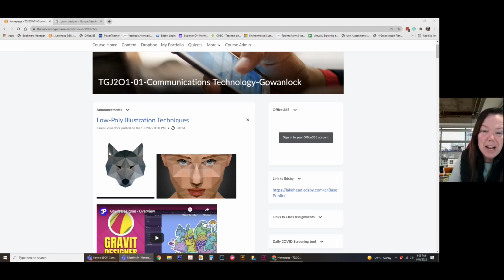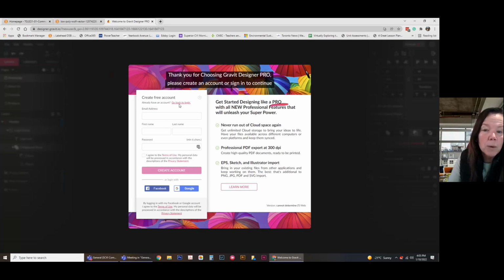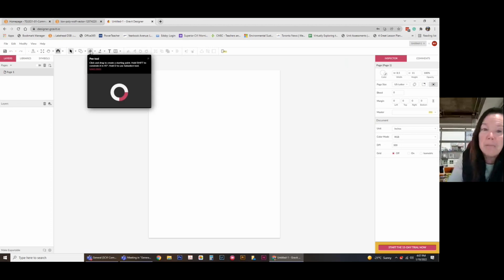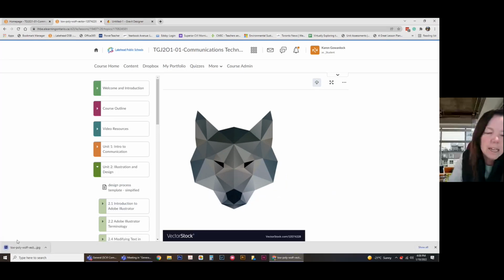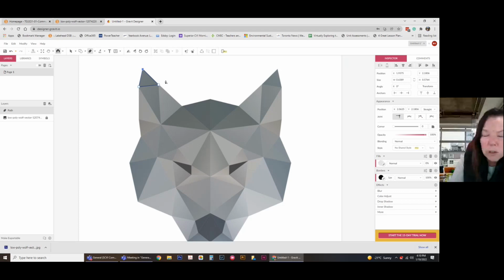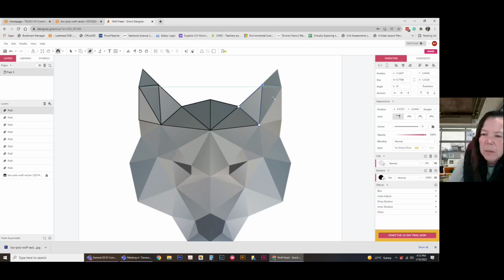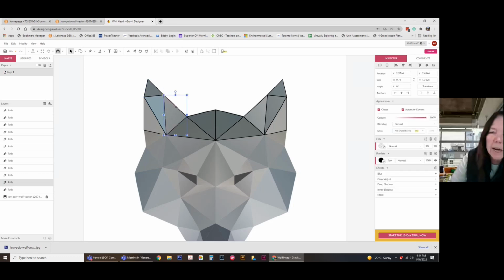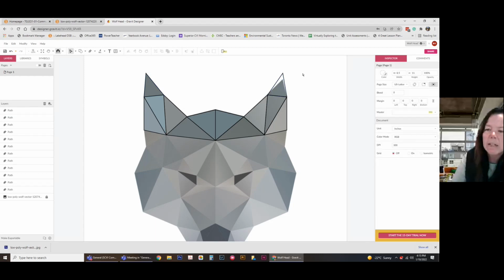Gravit Designer getting started